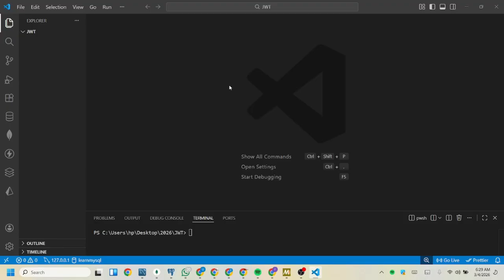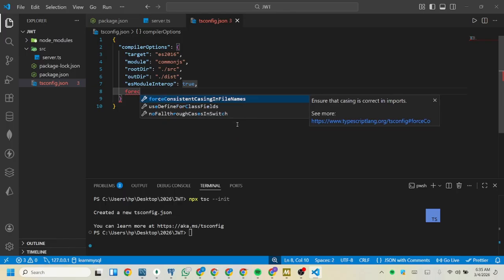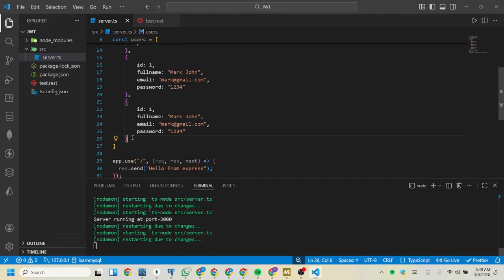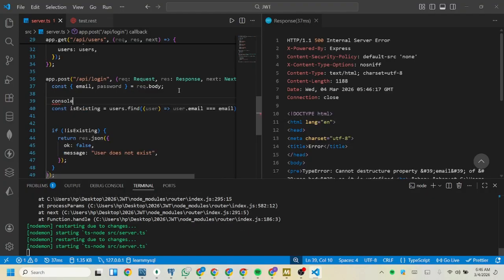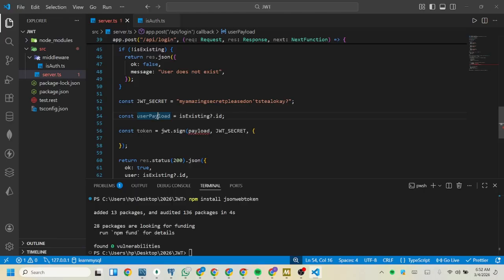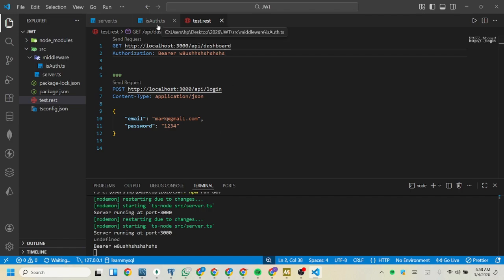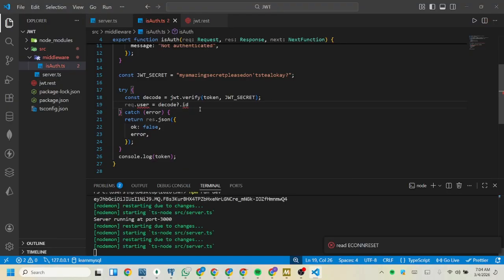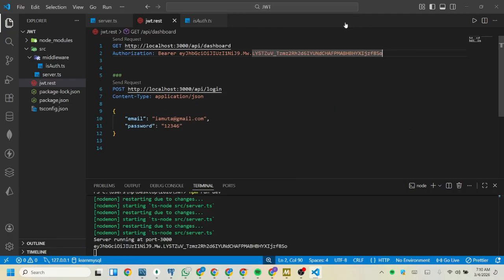JWT Authentication with Node.js, Express & TypeScript (REST API Tutorial)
In this tutorial, I show you how to implement JWT Authentication using Node.js, Express, and TypeScript.

We build a simple REST API with login and protected routes, generate JSON Web Tokens (JWT), and secure endpoints using middleware.

Technologies used:
• Node.js
• Express.js
• TypeScript
• JSON Web Tokens (JWT)
• REST Client

Topics covered:
• What JWT authentication is
• Creating a login endpoint
• Generating a JWT token
• Creating authentication middleware
• Protecting API routes

This is a beginner-friendly tutorial for developers who want to learn how authentication works in backend APIs.